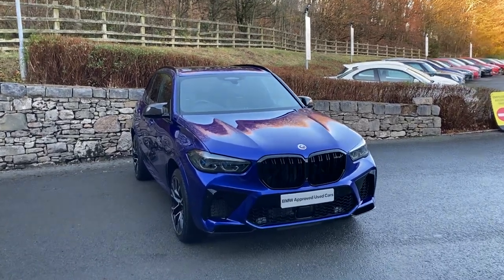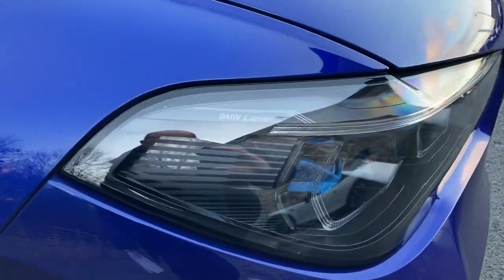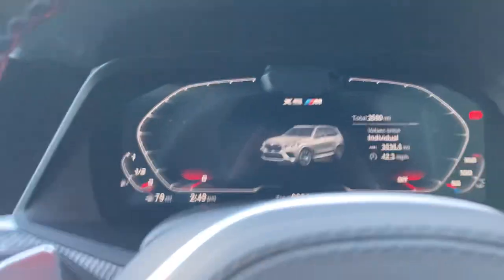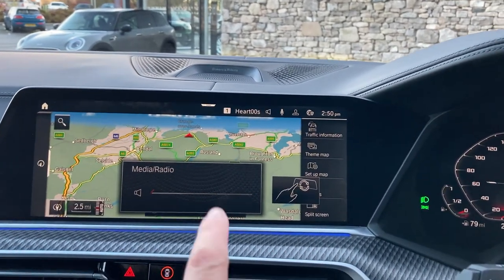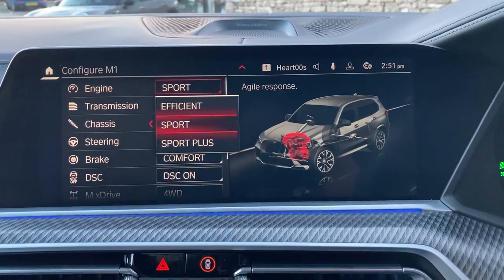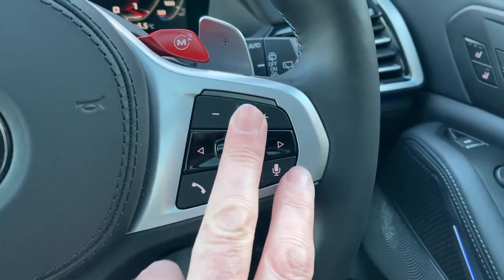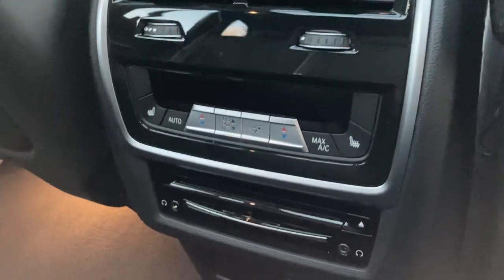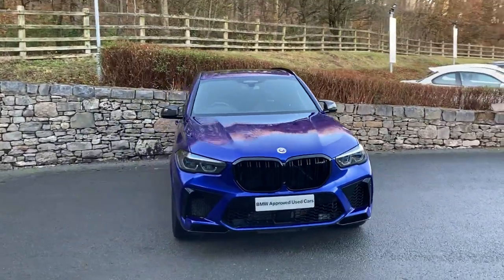BMW X5 M xDrive Competition Auto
Here at Lloyd BMW South Lakes, we are pleased to be able to showcase this stunning BMW X5M xDrive Competition in BMW Individual San Marino Blue paint with Full Merino Black Leather interior trim! This car looks fantastic, has been very well looked after and comes with full-service history! It has covered just over 3.5k miles since it was first registered in September of 2022 here with us and comes equipped with some excellent specification! This X5M comes with BMW's Ultimate package giving you every option you'll ever need! Features on this car include ambient air, acoustic glass, heated and ventilated front seats, a sky lounge panoramic glass sunroof and the amazing Bowers & Wilkins surround sound system! Other features include the M Sport brakes, M Sport differential and 21/22" Star spoke alloy wheels which pair well with the BMW Individual paintwork! This car comes with a 4.4. litre V8 which produces 615bhp and will do 0-60 in under 4 seconds which is sensational for such a large SUV!! - All of our cars are professionally prepared by BMW Approved Tech’s at our State-of-the-art prep centre to the highest of BMW standards. All of our cars come with a full-service history and a minimum of 12-month warranty and we are proud to say we have no hidden admin fees or costs!